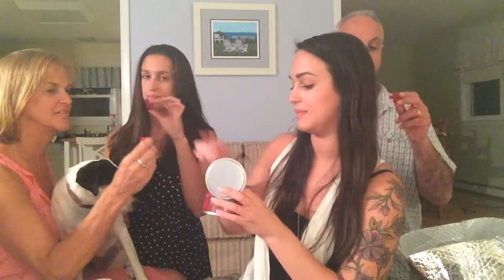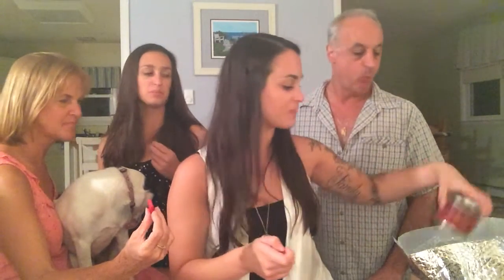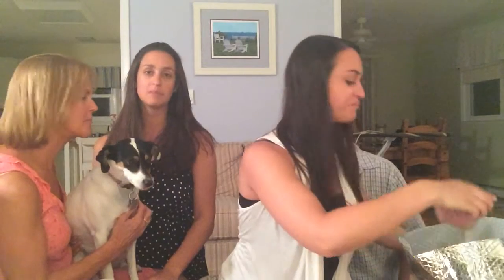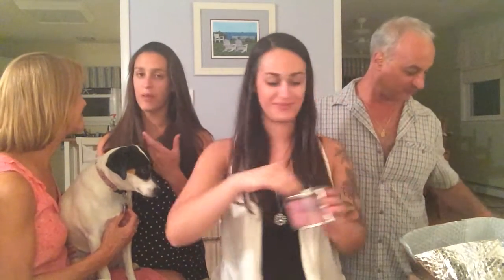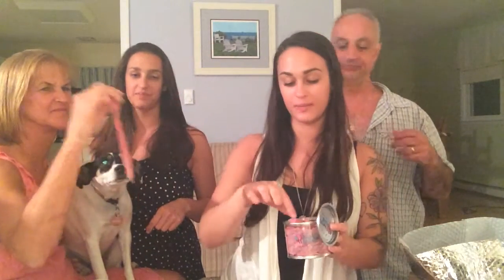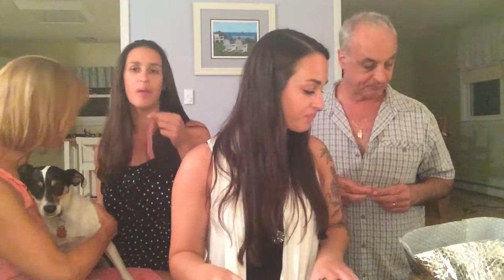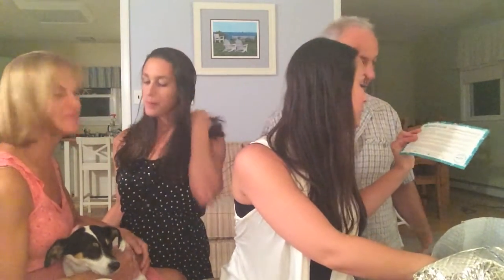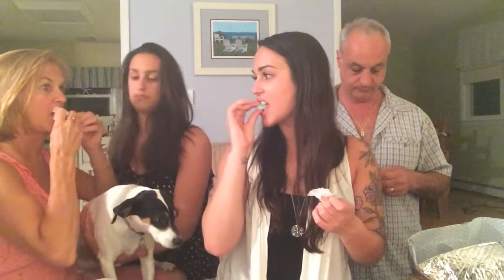DISFUCTIONAL CANDY CLUB UNBOXING. Meet my family!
They wanted to try the candy, so I made them film with me. We were at our Maine house together for a weekend, it was so fun! They're the best people.